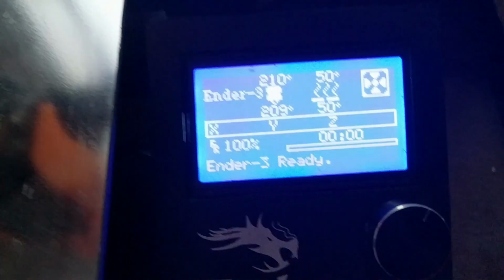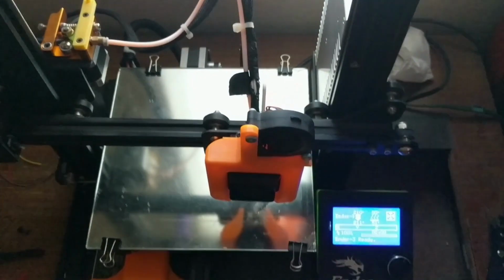Ender 3 Heat Bed Wiring Fix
14 gauge silicon wire on Amazon
Split wire loom at Amazon